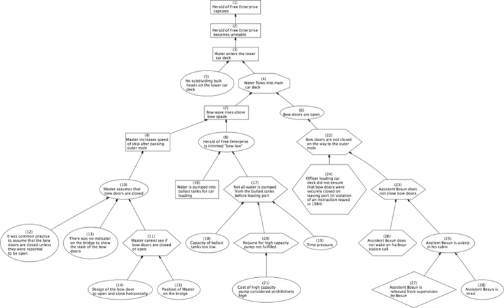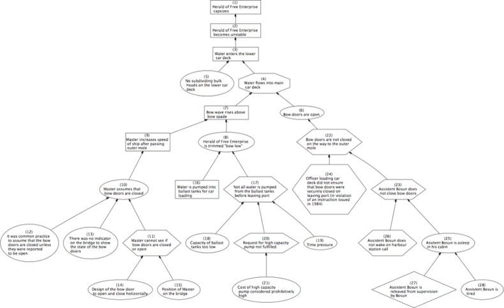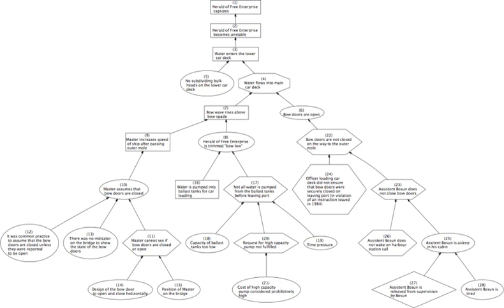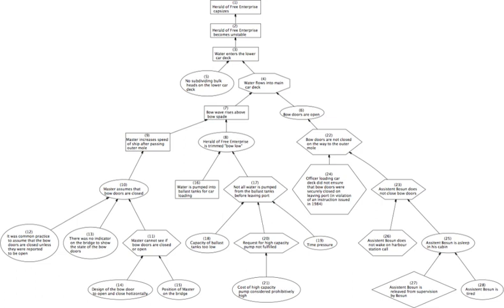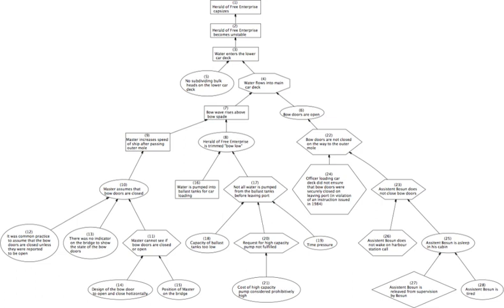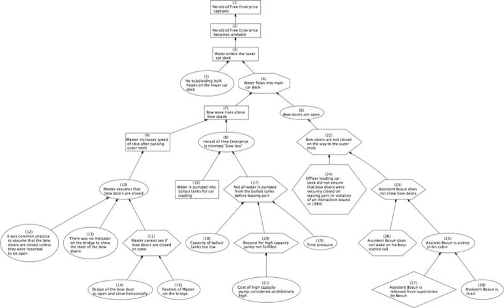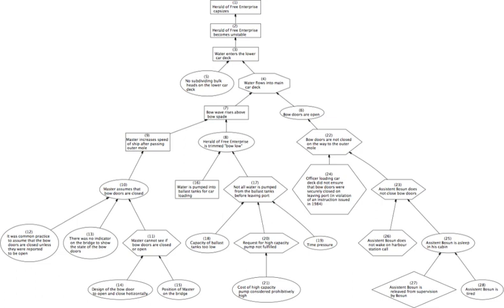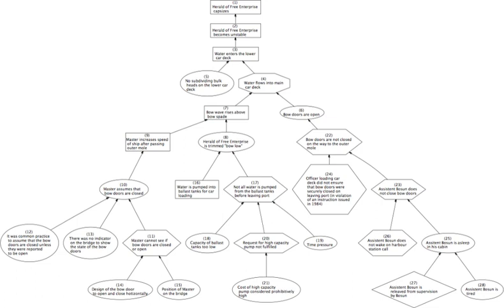Causality | Wikipedia audio article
This is an audio version of the Wikipedia Article:
Causality

- Socrates

SUMMARY
Causality (also referred to as causation, or cause and effect) is what connects one process (the cause) with another process or state (the effect), where the first is partly responsible for the second, and the second is partly dependent on the first. In general, a process has many causes,
which are said to be causal factors for it, and all lie in its past (more precise: none lie in its future). An effect can in turn be a cause of, or causal factor for, many other effects, which all lie in its future. Causality is metaphysically prior to notions of time and space.Causality is an abstraction that indicates how the world progresses, so basic a concept that it is more apt as an explanation of other concepts of progression than as something to be explained by others more basic. The concept is like those of agency and efficacy. For this reason, a leap of intuition may be needed to grasp it. Accordingly, causality is implicit in the logic and structure of ordinary language.Aristotelian philosophy uses the word "cause" to mean "explanation" or "answer to a why question", including Aristotle's material, formal, efficient, and final "causes"; then the "cause" is the explanans for the explanandum. In this case, failure to recognize that different kinds of "cause" are being considered can lead to futile debate. Of Aristotle's four explanatory modes, the one nearest to the concerns of the present article is the "efficient" one.
The topic of causality remains a staple in contemporary philosophy.